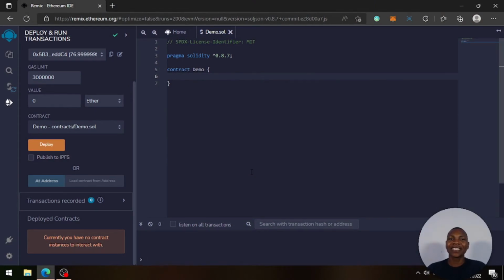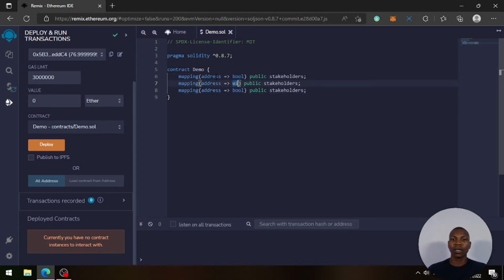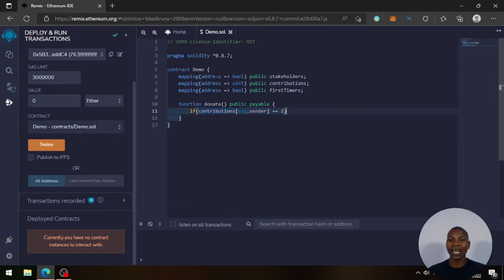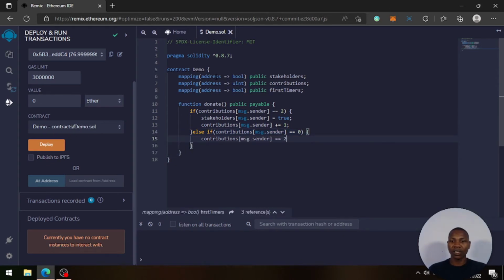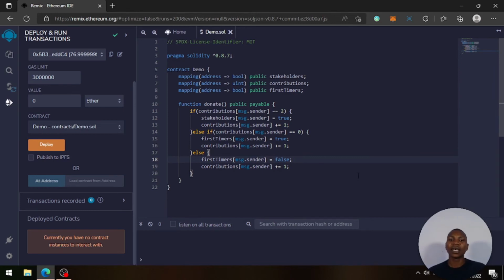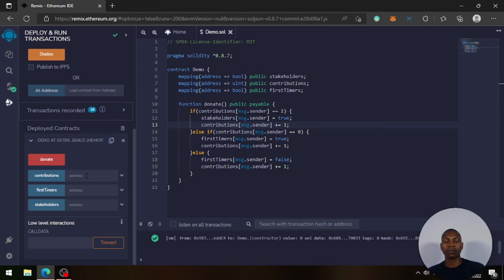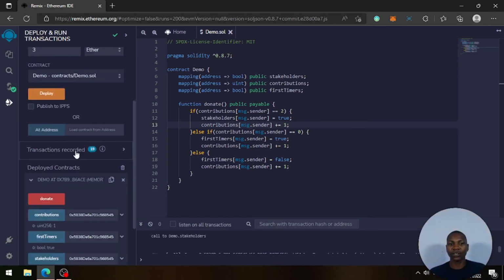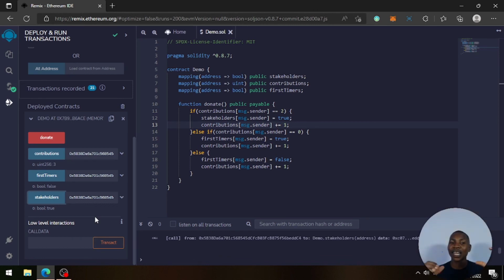🔴 Class 23: Conditional Statements